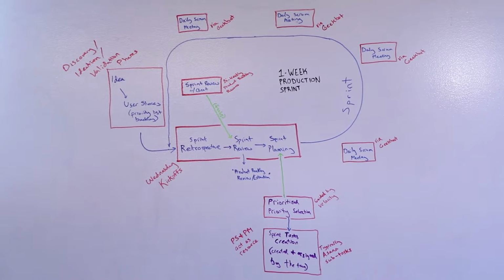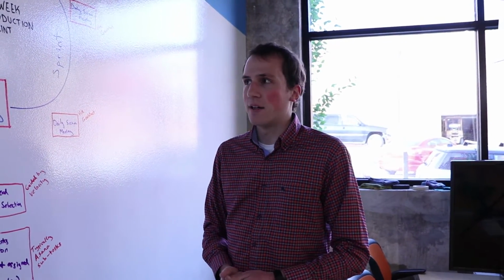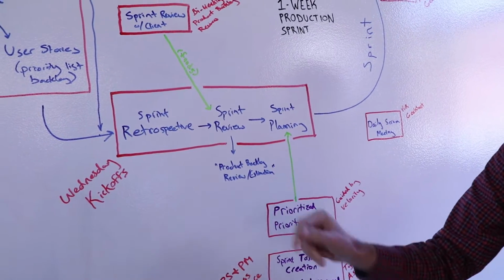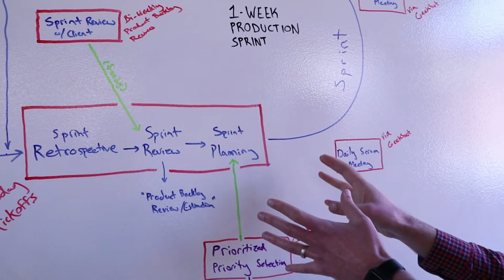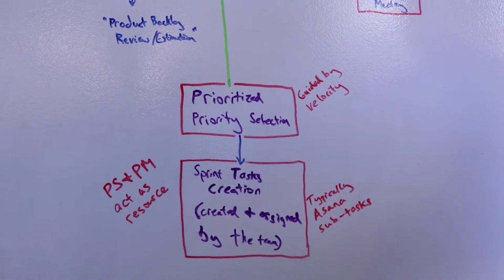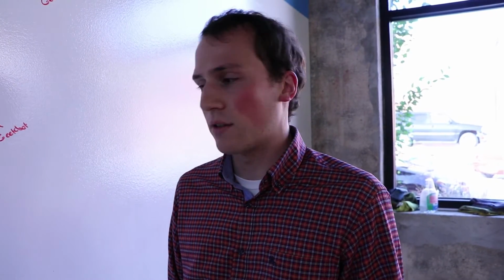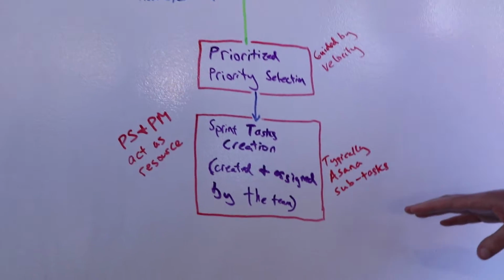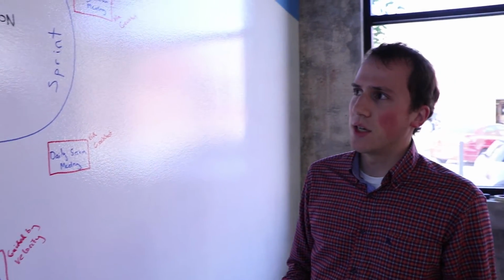Project Management at Crema // Agile & SCRUM Techniques // Client Relations